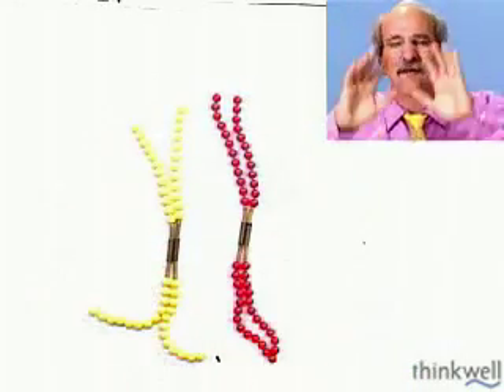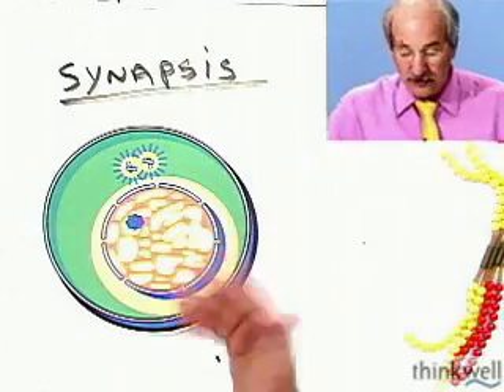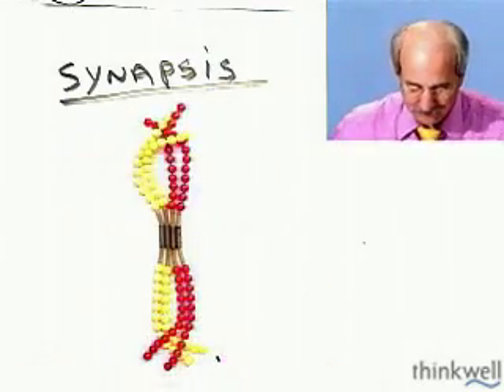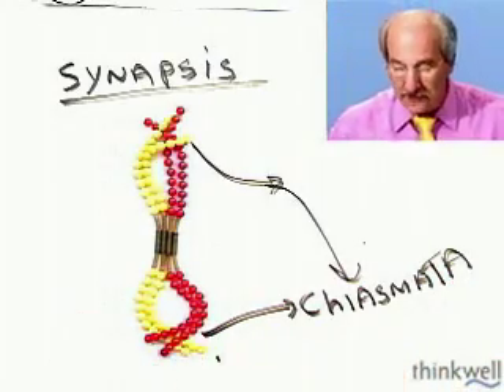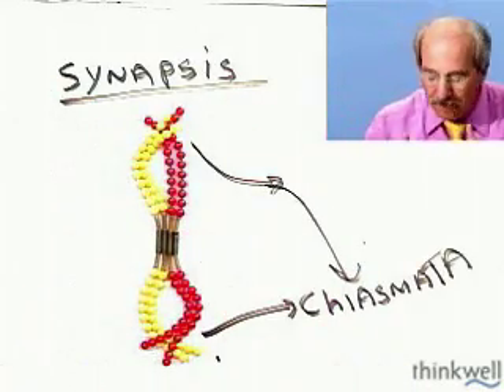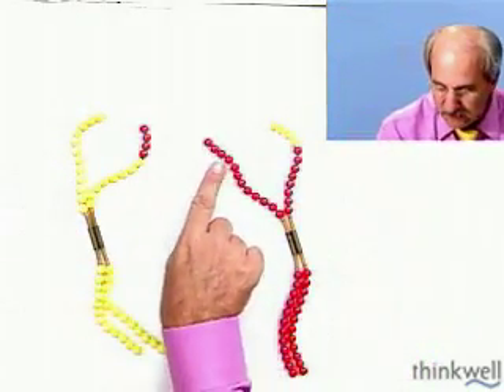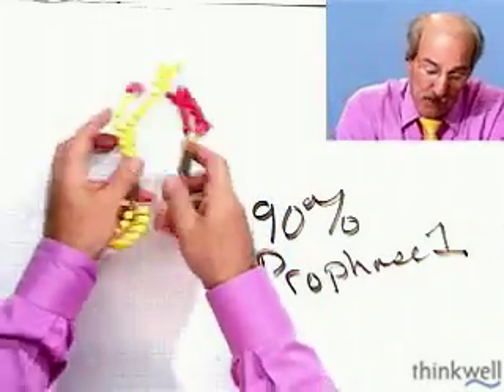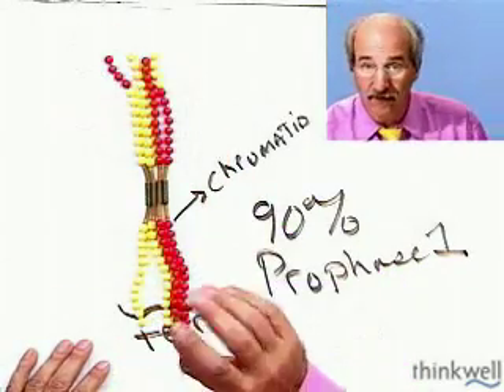Meiosis: Prophase I, Part 2 of 2, from Thinkwell's Video Biology Course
Try Thinkwell Video Biology for Free. Click this link to try Thinkwell free, no credit card required.